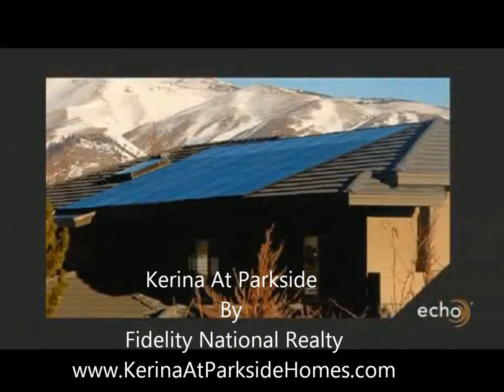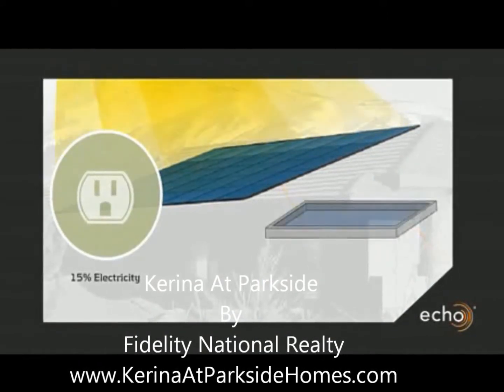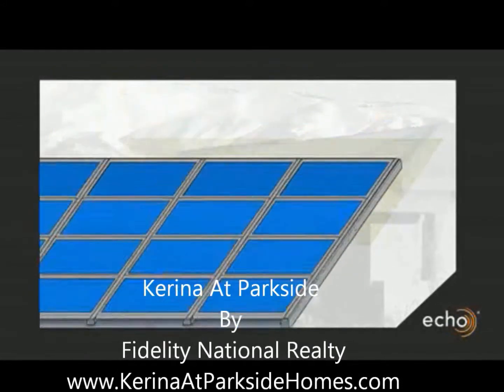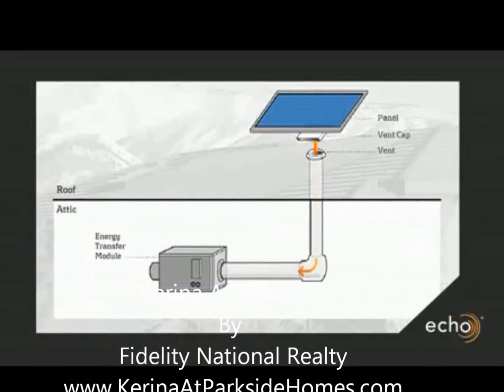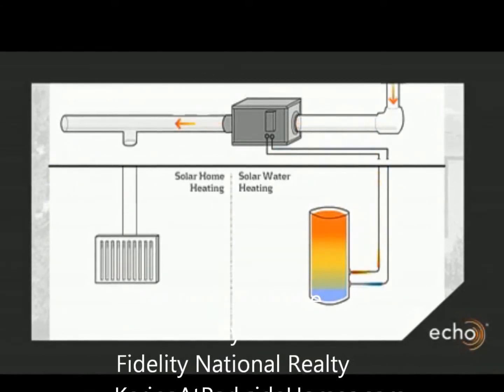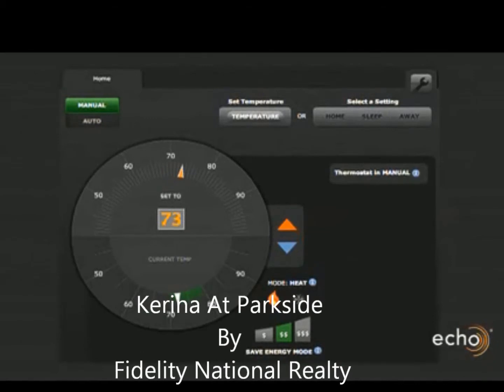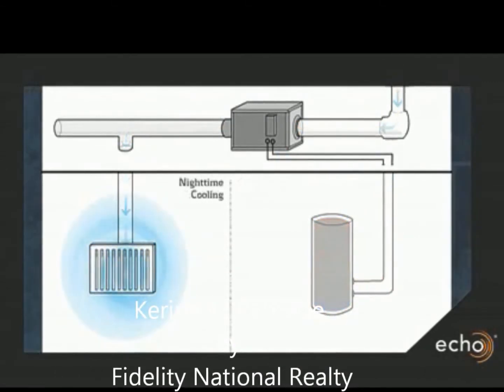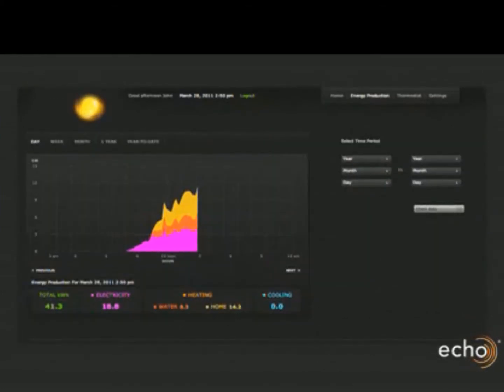Kerina At Parkside An Energy Effcient Community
Kerina At Parkside Community by Meritage Homes may be offering an optional Echo® Energy Solar System. Unlike a basic solar system that only captures about 15% of the sun's energy, Echo® captures over 50% of the sun's energy, making it a more efficient system.

A Khosla-backed startup called EchoFirst has developed "Echo solar power systems" that combine solar PV with solar thermal technology. The solar thermal technology captures the heat from the solar PV panels. The heat is then used for heating water or for thermal energy for home heating and cooling.